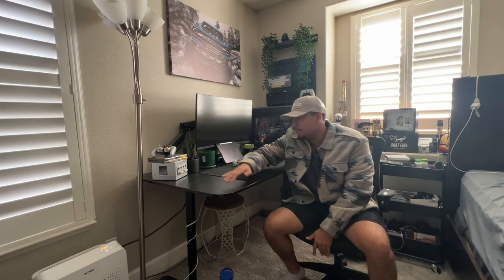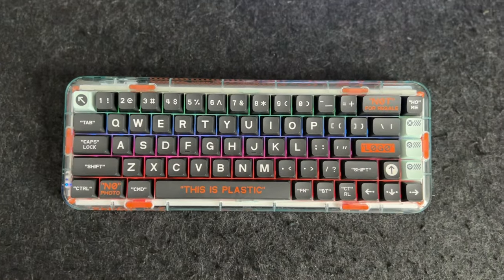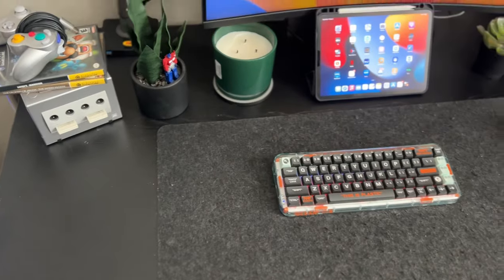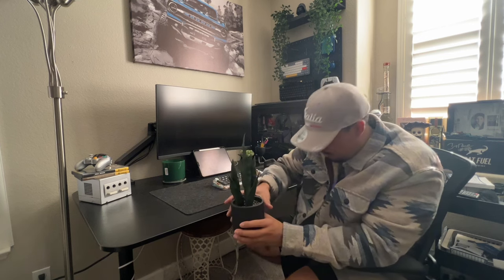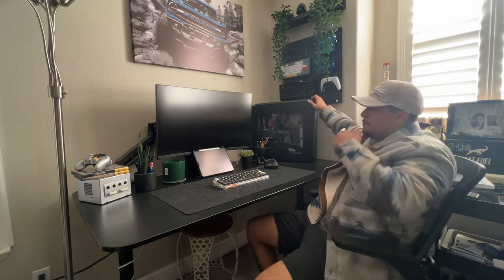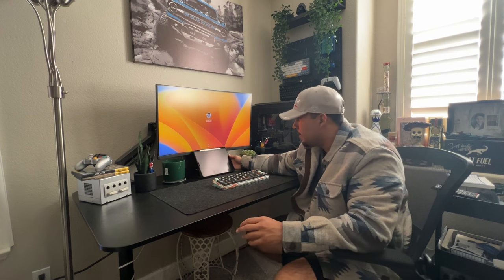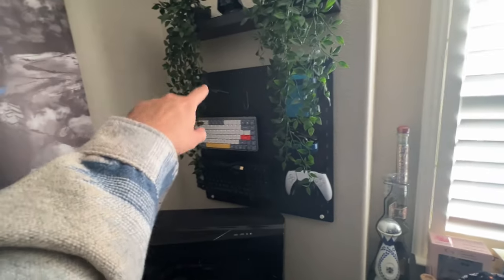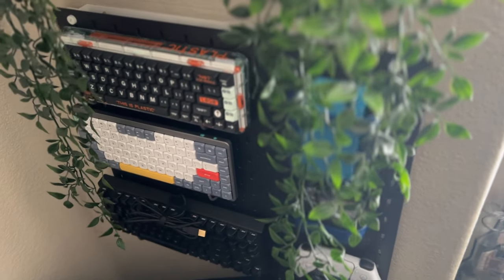My Ultimate DESK Setup as a COLLEGE Student | Budget Friendly!!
Hey everyone! 🌟 Hope you're having an awesome day! In today's video, join me for a quick tour of my current college desk setup. It may not be anything extravagant, but I'm excited to share it with you to inspire and motivate fellow students to create their own custom setups. From practical organization to personal touches, this setup has truly boosted my motivation and productivity. Let's dive into the details together and get some inspiration flowing! 🔍✨

🚀 Whether you're a student or someone working from home, crafting a dedicated workspace can make a significant difference. I'll be including links to some of the key items on my desk in the video description below, so if anything catches your eye, you can easily find it and level up your own workspace. Let's build and create together! 💻🛠️

Thanks for joining me on this tour, and I hope it sparks some creativity and motivation for your own desk setup journey. Remember, every little detail contributes to a space that fuels productivity and positive vibes. Now, let's get inspired and get to work! 💪😊